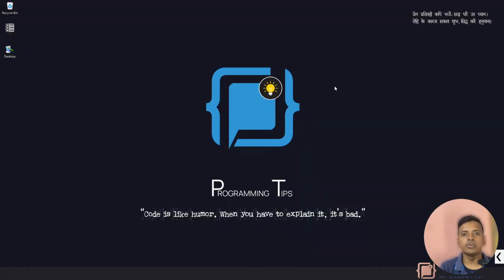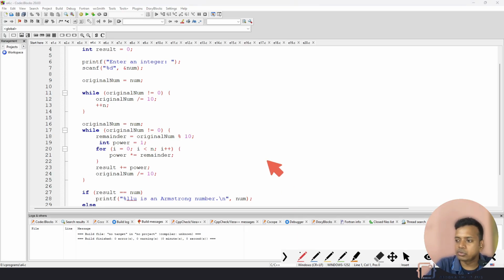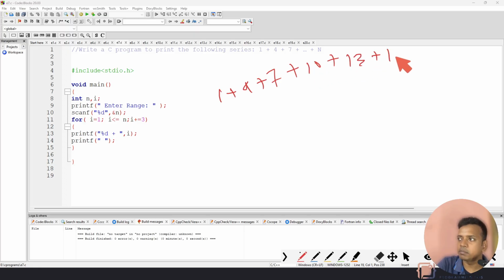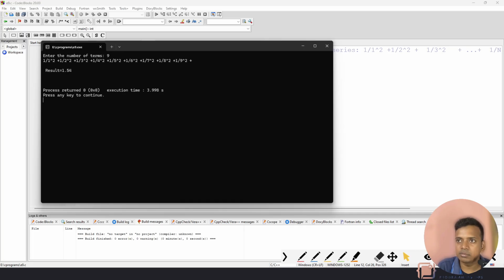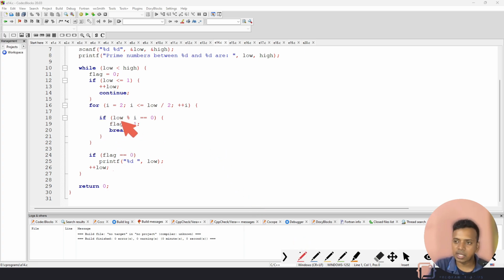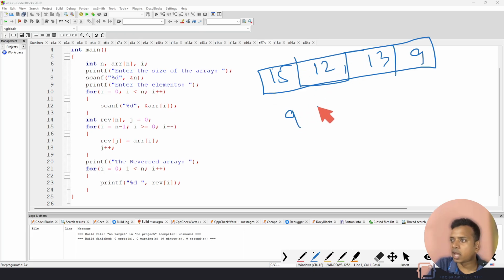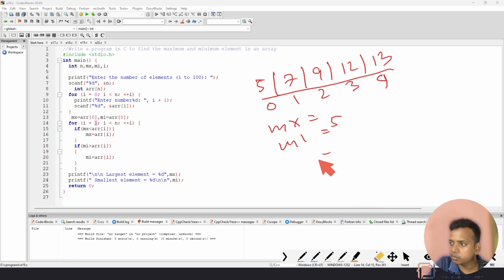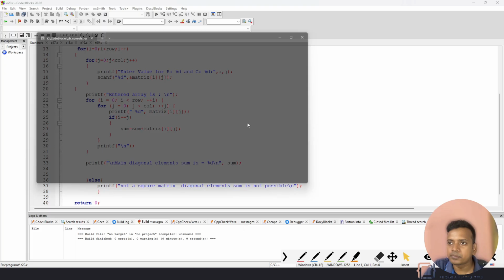Important Questions in c programming || C Basic Programs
"Ready to become a C programming pro? This video shares:
🚀 Key concepts and best practices
🚀 Solutions to common coding challenges
Whether you’re a student or a developer, this video will help you level up your skills.